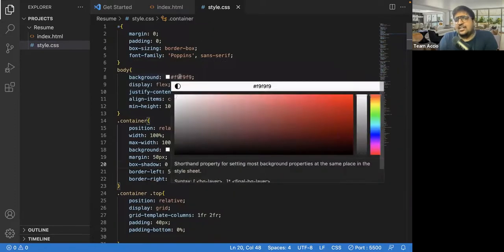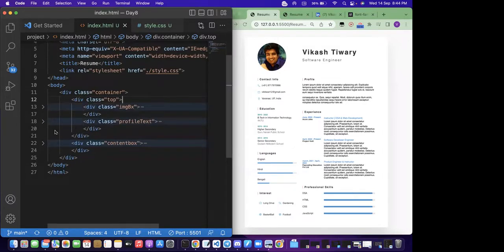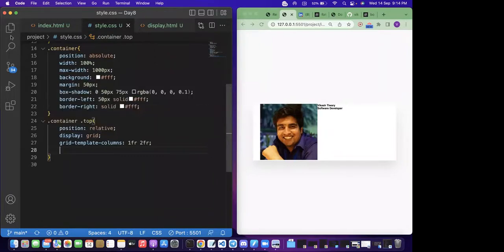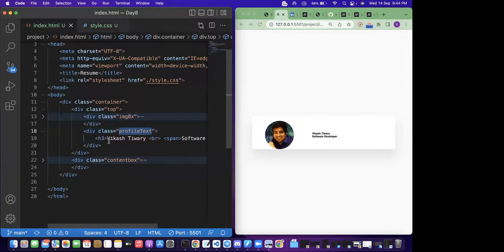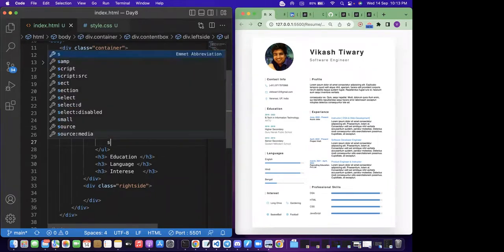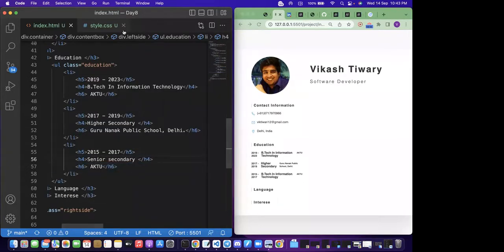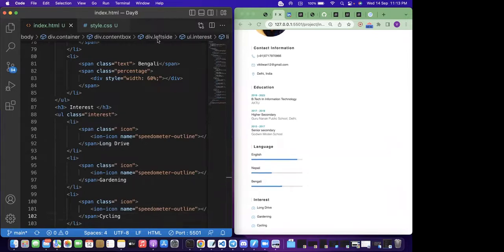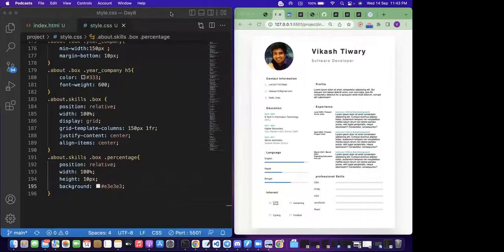#9 - display, position, z-index - overflow, float, opacity : 14/09/2022